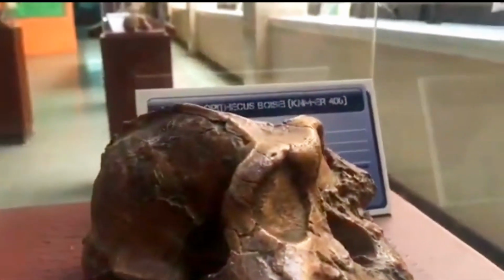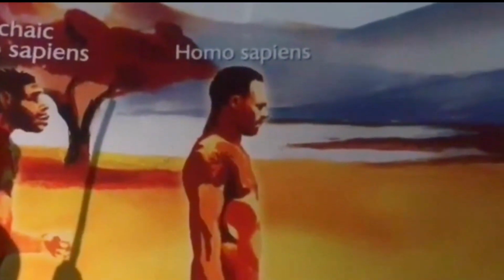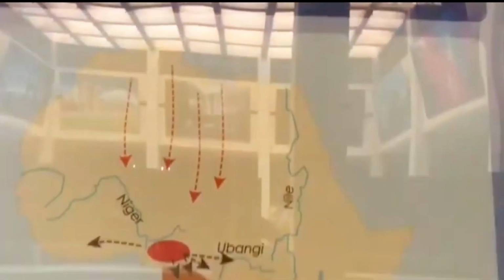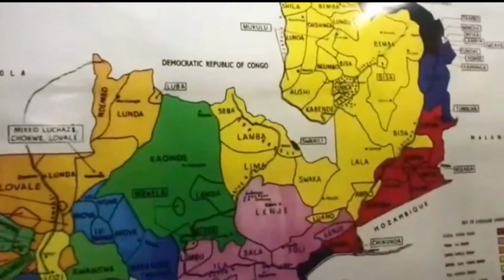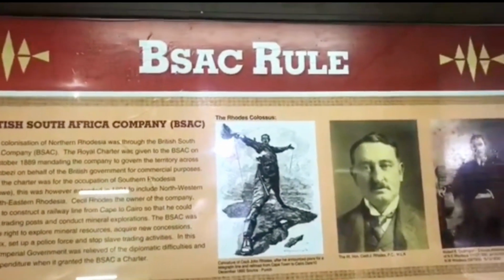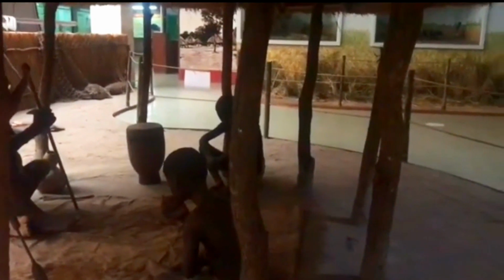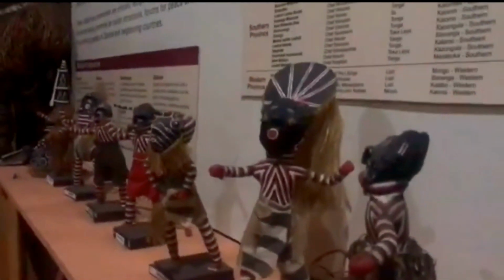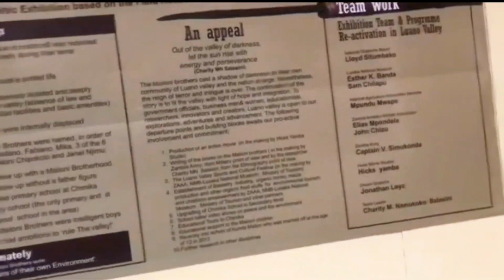What you see at The Lusaka Museum | African village life | Mailoni brothers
I took a tour at the Lusaka Museum and this is  part of what you will be able to see at this beautiful museum guys.